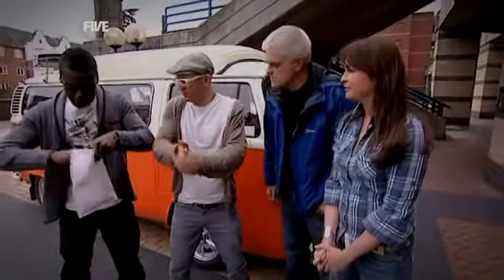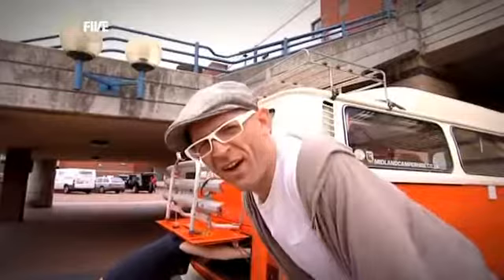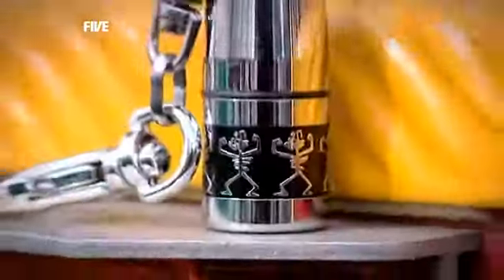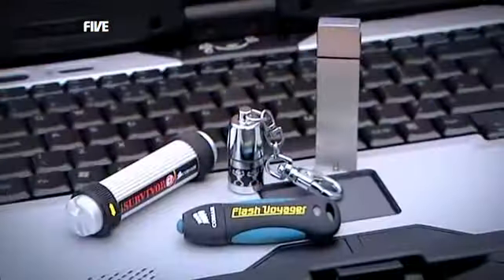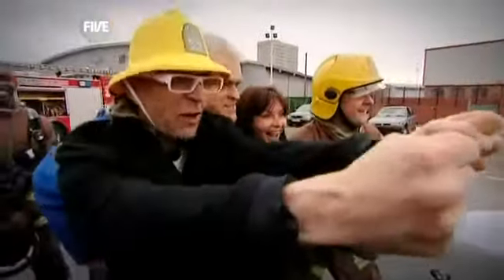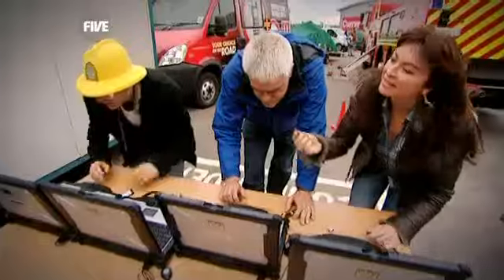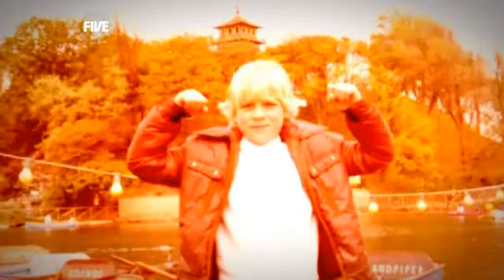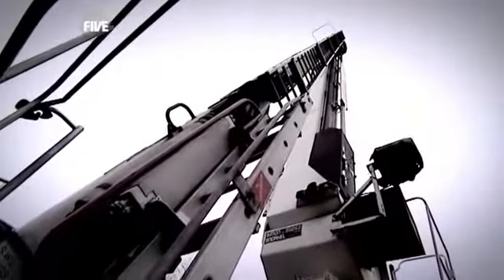DickiesStore product featured on TheGadgetShow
Here at the DickiesStore offices we're big fans of TheGadget Show on five, so when we got a call from them asking to supply a waterproof overall for Ortis at short notice, we were more than happy to oblige. See here what they got up to with it.

On show is a Makita Rainsuit, by Dickies, holding up very well in extremely tough conditions